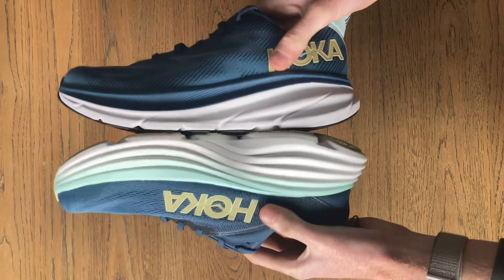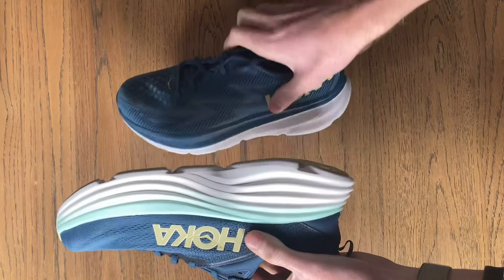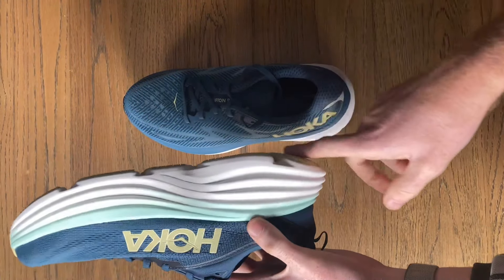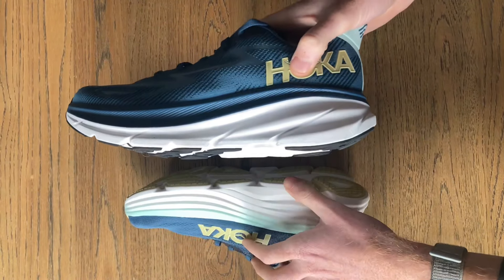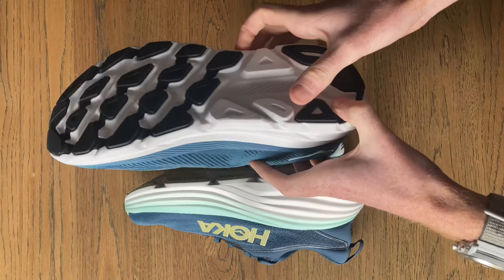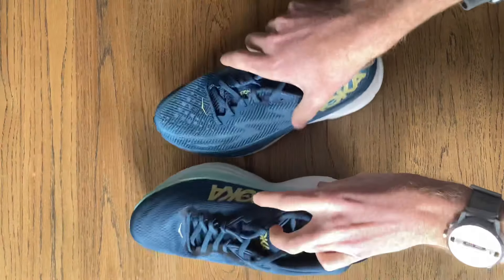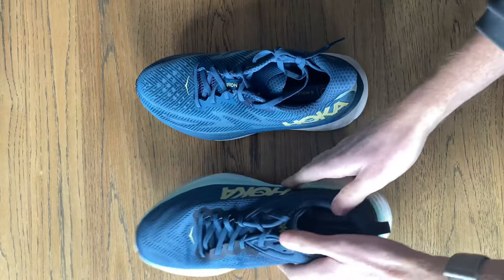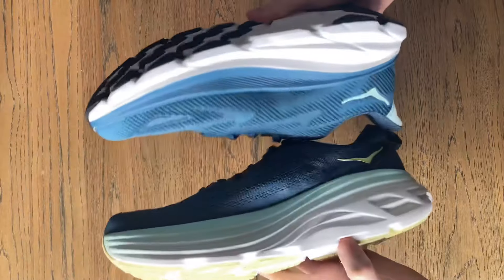HOKA Clifton 9 vs Bondi 8 | Review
In this short video, I discuss the key differences between the HOKA Clifton 9 and Bondi 8

𝐀𝐛𝐨𝐮𝐭 𝐦𝐞:
I'm a shoe dog who turned his passion into a career. I work as a footwear buyer for a sports retail chain. In my spare time I chat about running shoes on YouTube. And run of course!